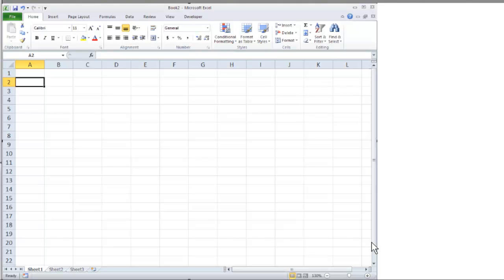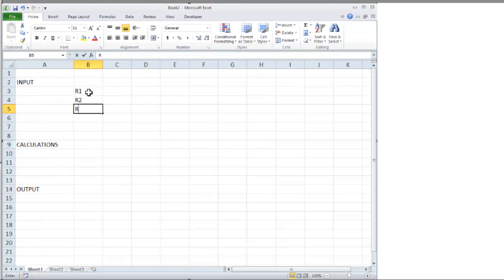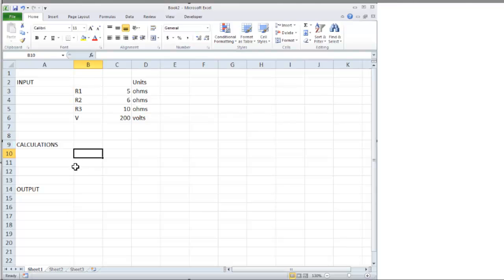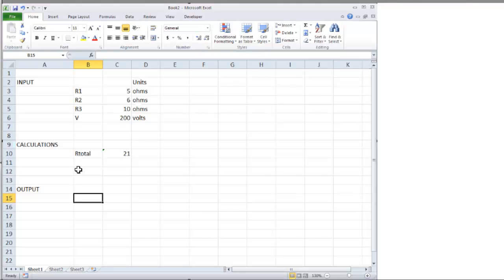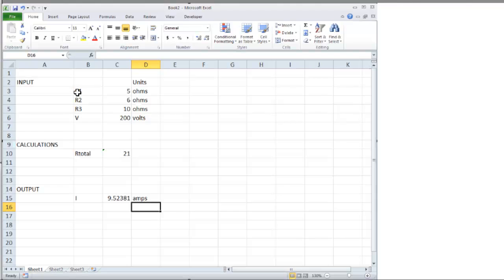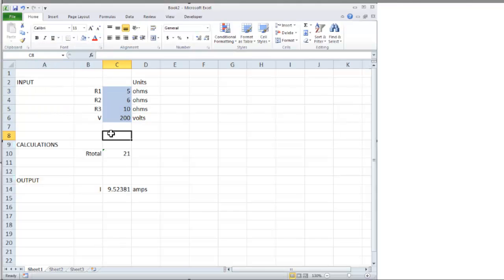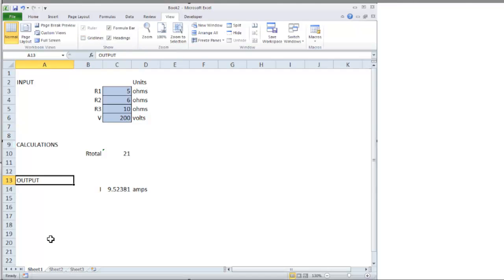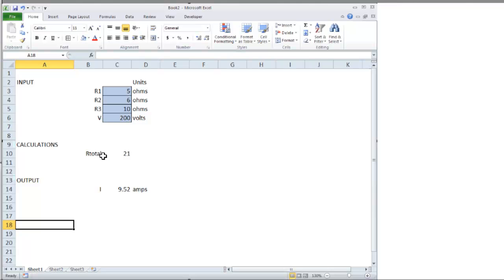EIT/IDC SNIPPETS: Organising Models in Excel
Organising Models in Excel